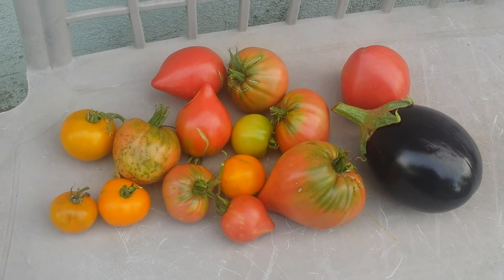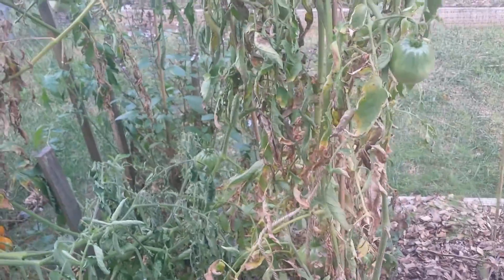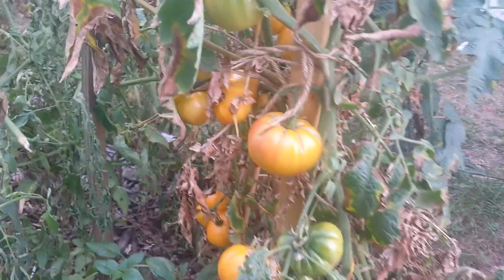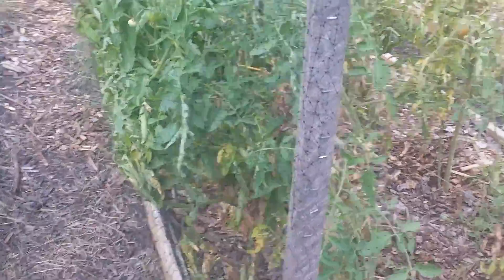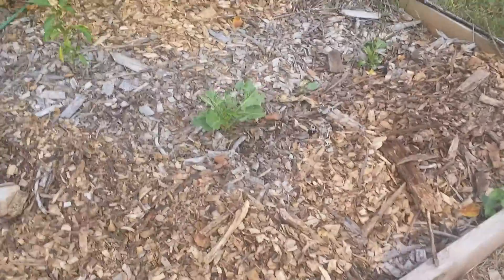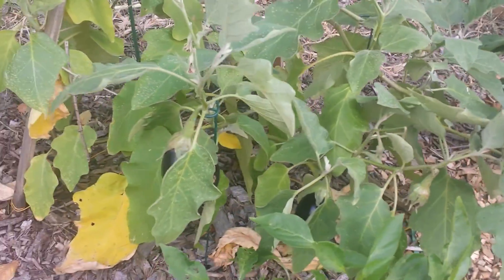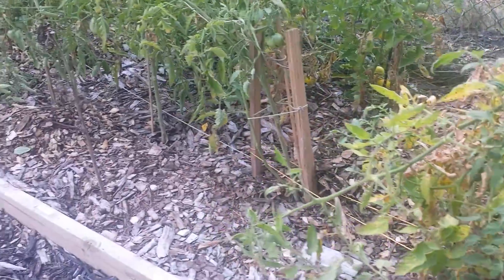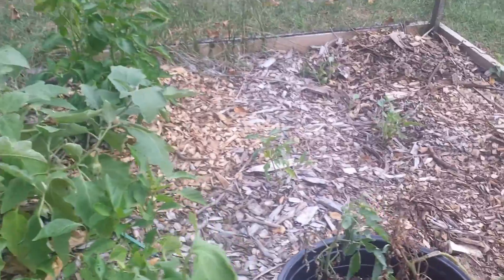Back to Eden vegetable garden.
My tomatoes and eggplants are sd till growing and my collard greens are doing much better. Seems like the bugs that kept them from growing in the summer have seem to have left them alone in the cool weather. They are getting bigger by the day, maybe it's because they prefer cool weather. Any comments or suggestions are appreciated,  thanks for looking. Thanks again.